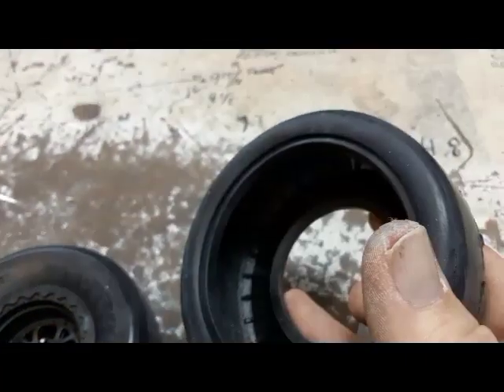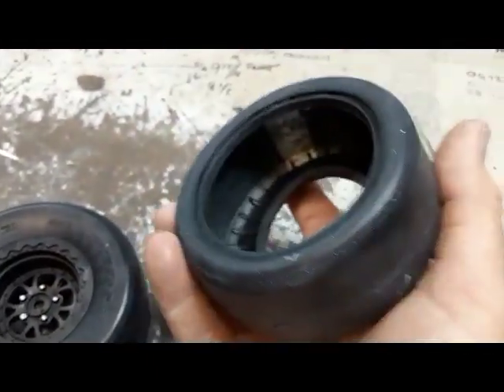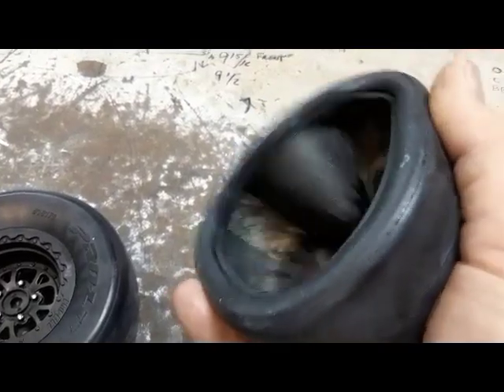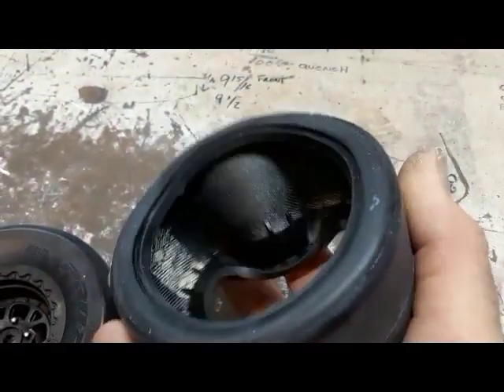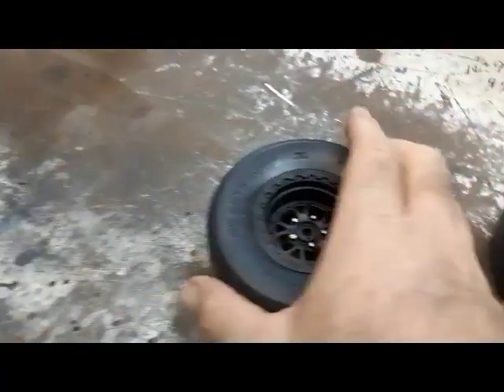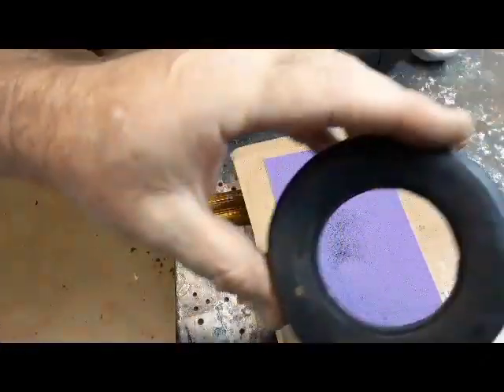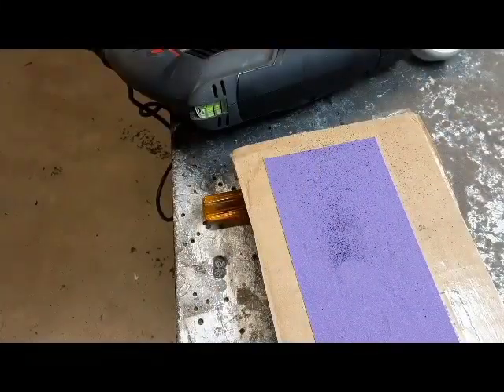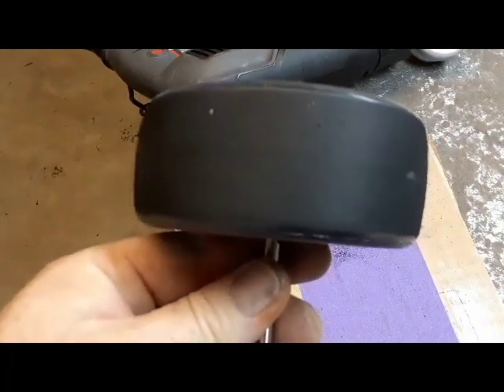RC Street Eliminator Drag Racing....Air test complete - reaction preparation!!!